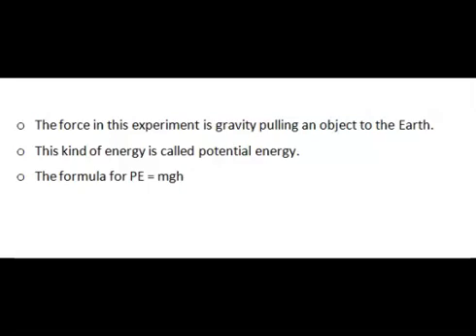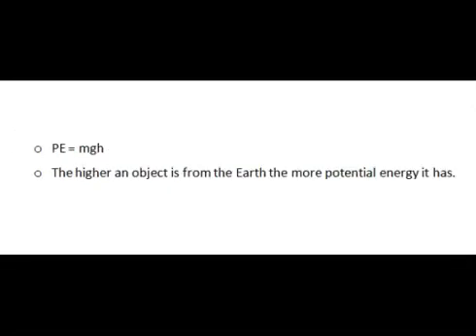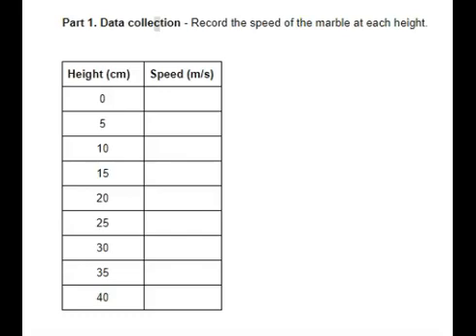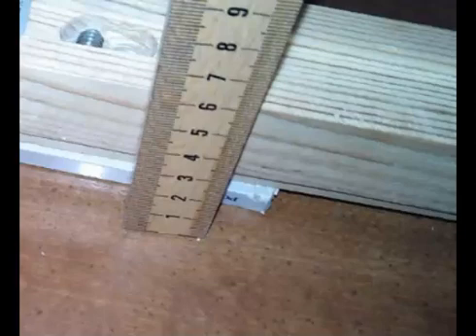Marble Energy Virtual Experiment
This is a virtual lab about the potential and kinetic energy of a marble moving 80 centimeters down a ramp.